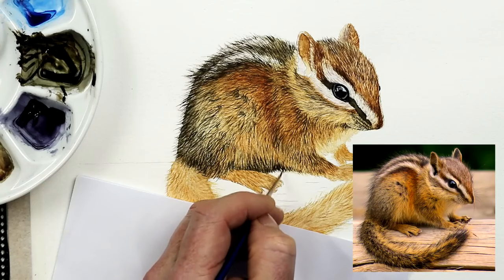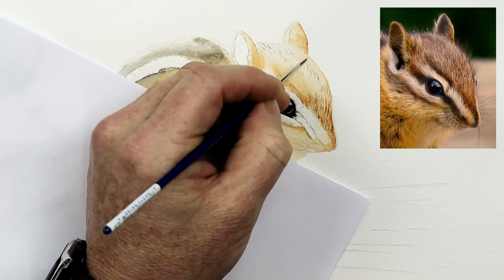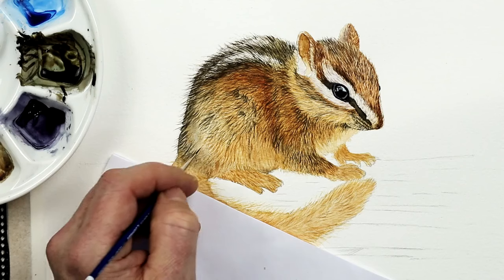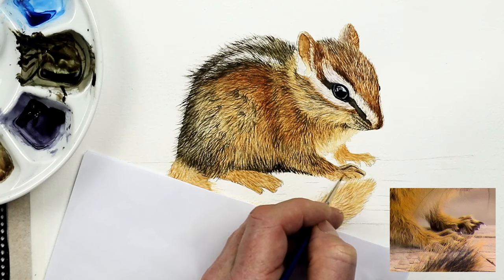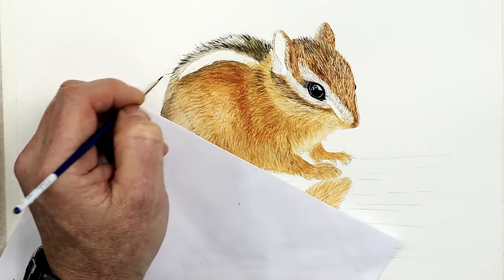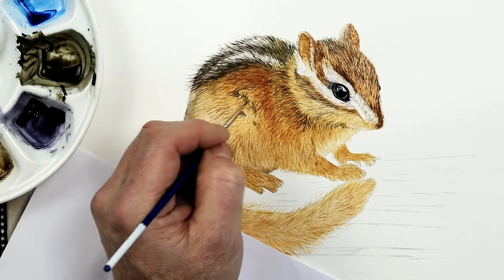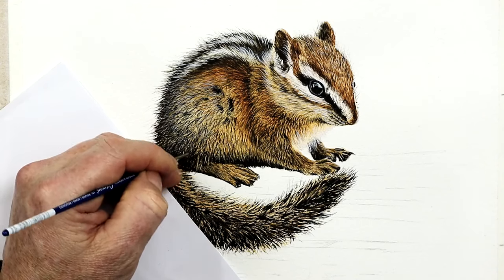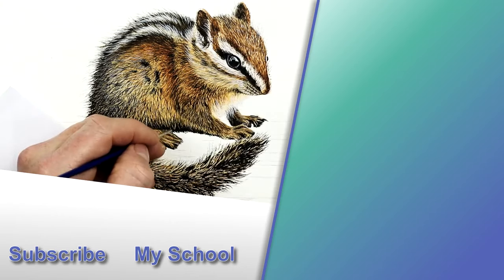5 MORE Tips and Techniques for Painting Fur in Watercolor (Chipmunk Portrait)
5 more tips and techniques for painting realistic watercolor fur from professional artist Paul Hopkinson.

A realistic watercolor style requires fur to look furry, soft and real.  There are a huge number of tips and techniques which will help with this.  Some are more obvious than others, and you may be doing some without even realising it.  By breaking the process down and focusing on very specific aspects of painting fur I hope to teach you how to develop realism within your work.  The complete Chipmunk tutorial is available now on my online schools.

🕒 Timestamps 🕒
00:00  5 More tips & techniques for painting realistic watercolor fur
00:35  Map out your work before you start applying masses of detail
02:42  Painting furry edges with watercolor and make them look realistic
05:13  Give yourself time to paint, you will need to practise and practise some more
07:53  Look at tonal differences and learn how to alter the density of lines
11:29  The lifting off technique

📸 With grateful thanks to Akiroq Brost from Pixabay
🎵 With grateful thanks:
Audionautix - Short Guitar Clip
Aakash Gandhi for various beautiful background pieces